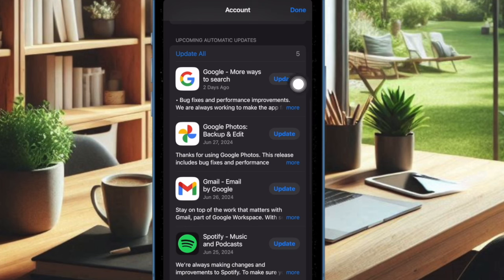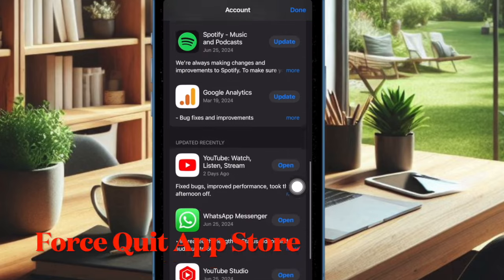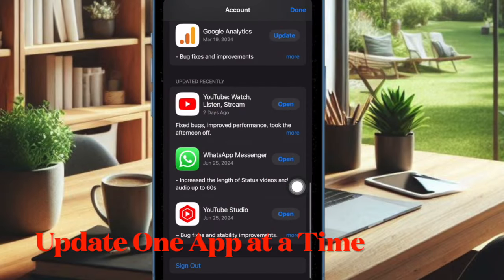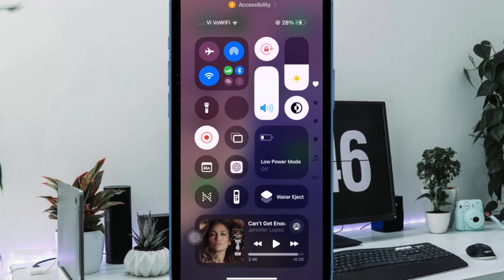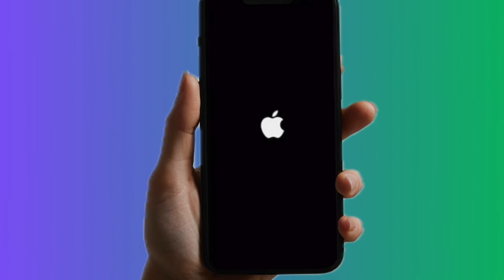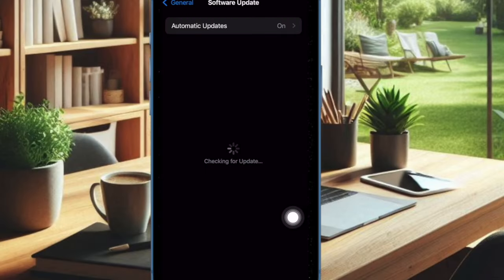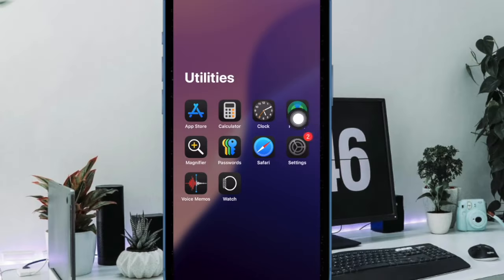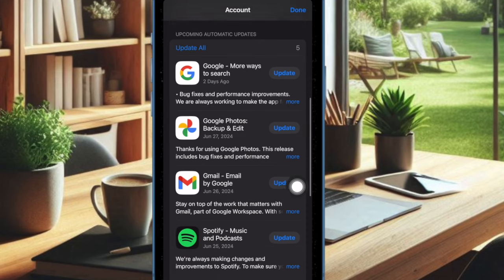Can't Update Apps on iPhone After iOS 18 Software Update? 6 Fixes!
Are you unable to update apps on your iPhone or iPad after the iOS 18/iPadOS 18 software update? No worries! Try out these 6 best tips and tricks to fix the app update issues like a pro.